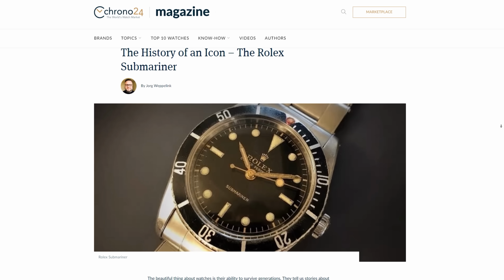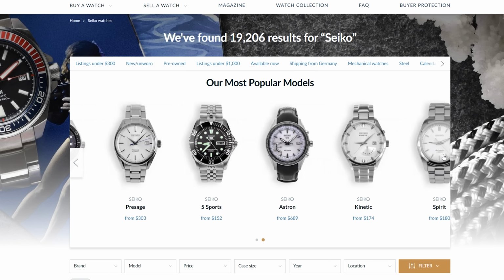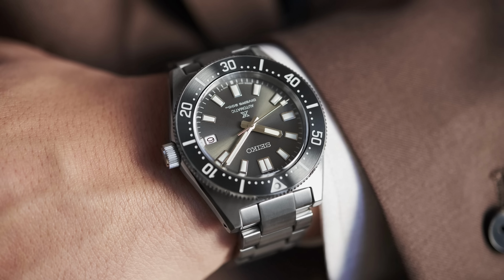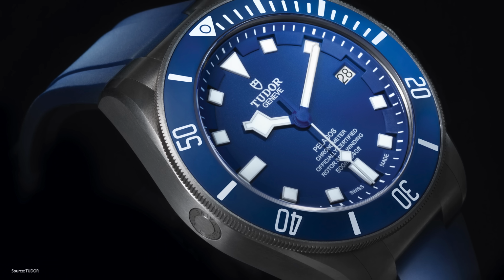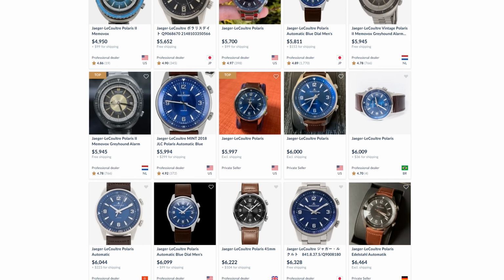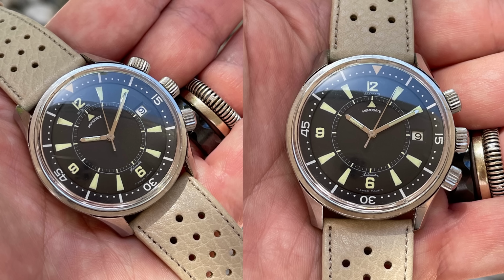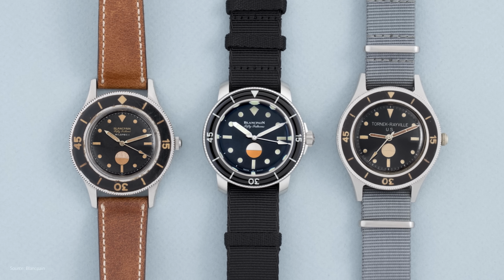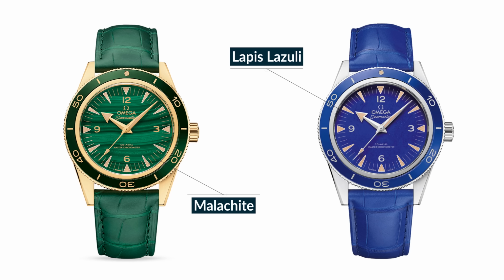5 Watches That Are CHEAPER and BETTER Than A ROLEX Submariner! | Chrono24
Today we are talking about 5 Watches That Are CHEAPER and BETTER Than A ROLEX Submariner!
The Submariner is one of the most storied watches of all time with deep roots in various militaries as well as the James Bond franchise and has been worn by many other legendary actors, chefs, CEOs, you name it.
Relatively speaking, a Submariner is one of the better deals in terms of secondary market Rolex watches, meaning prices on Chrono24 are not too high above what they would be from a Rolex boutique. But you’ll still need to hand over roughly 14k for a new model on the secondary market. So, let’s take a look today at some viable Submariner alternatives that you may want to consider.

▶You can find the references here:
Seiko:

Time Stamps:
00:00 Intro
00:55 Seiko
02:00 Tudor
02:50 Jaeger-LeCoultre
03:46 Blancpain
04:43 Omega